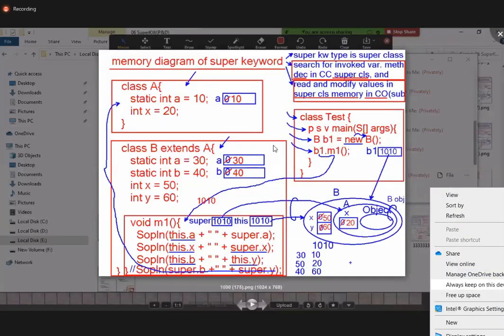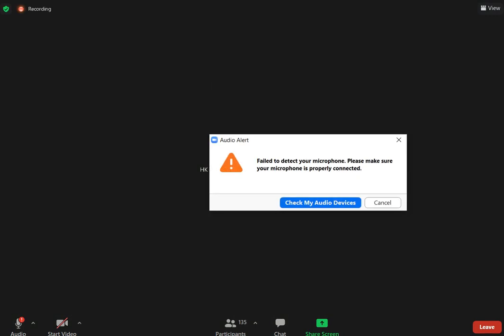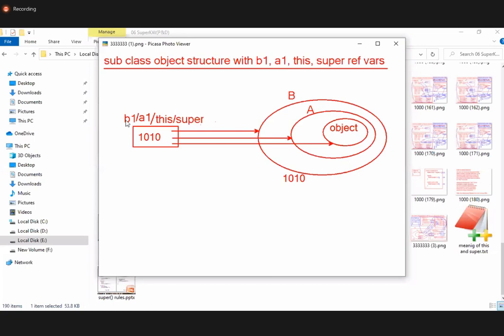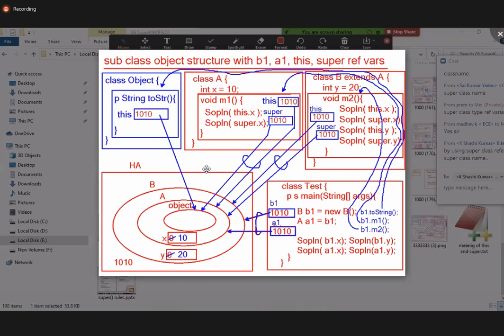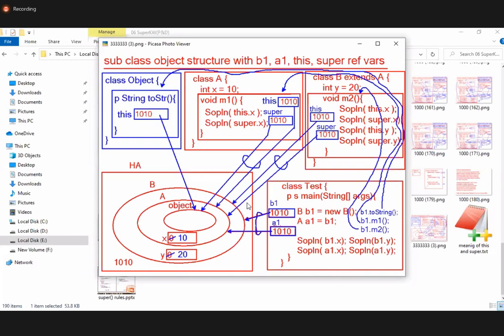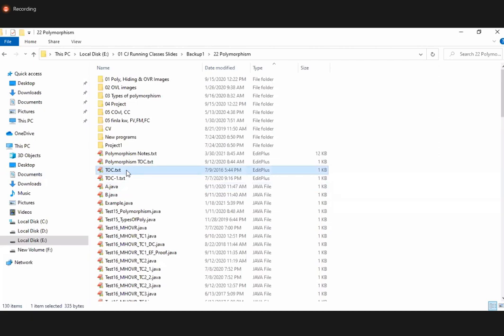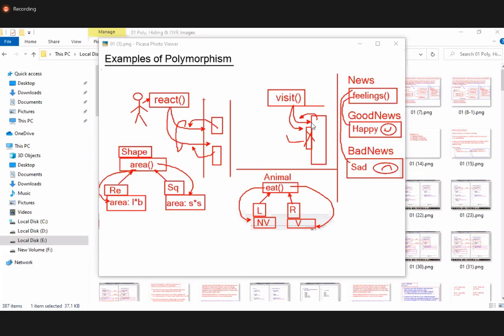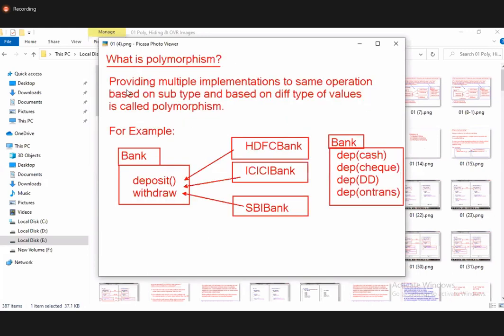74th C java